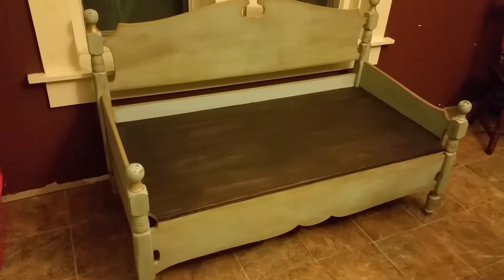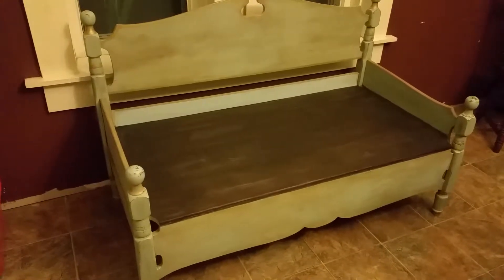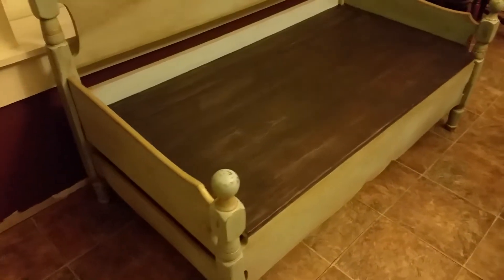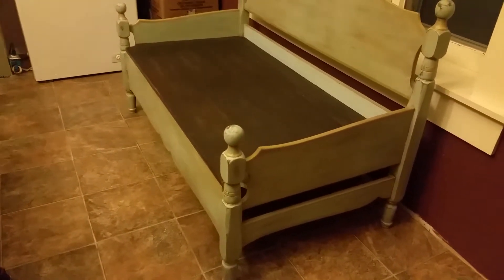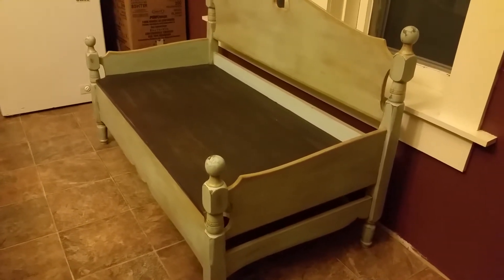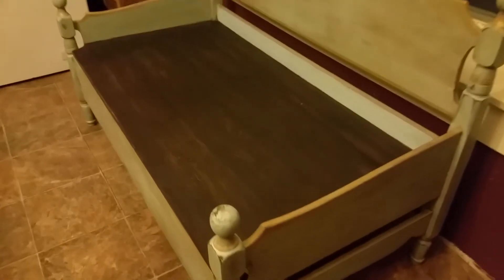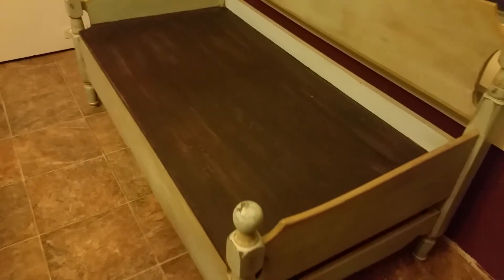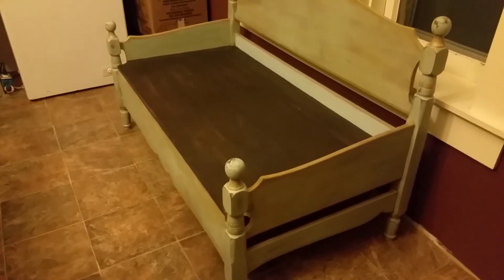Up cycling Head and footboard to a bench part 3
Turning my childhood antique bed into a bench